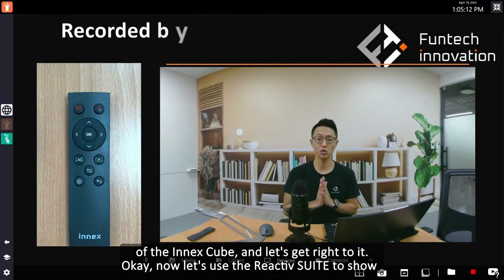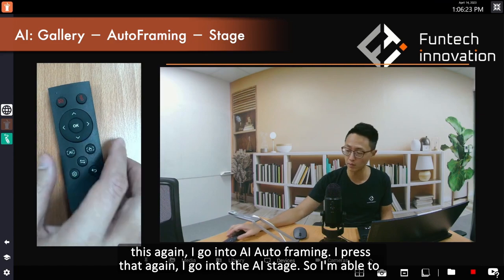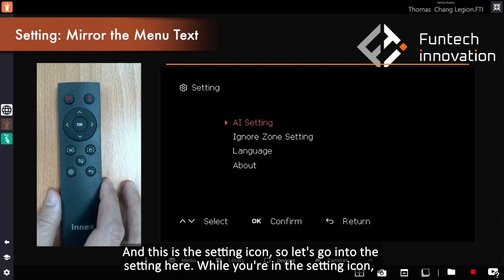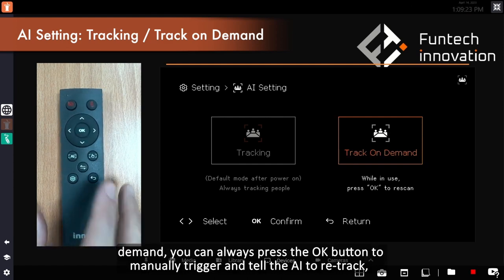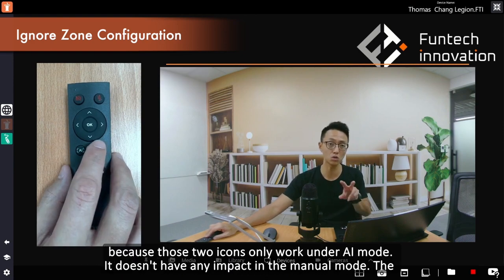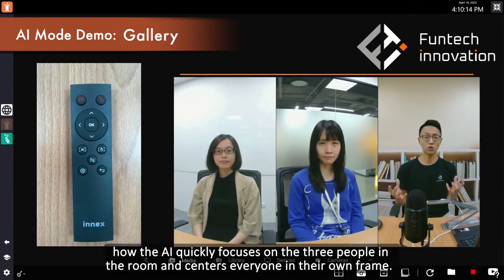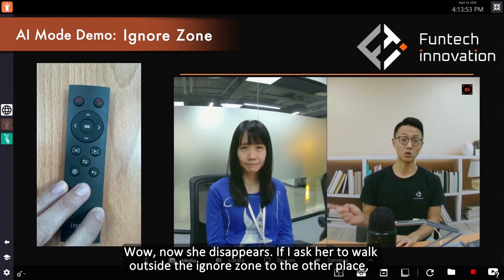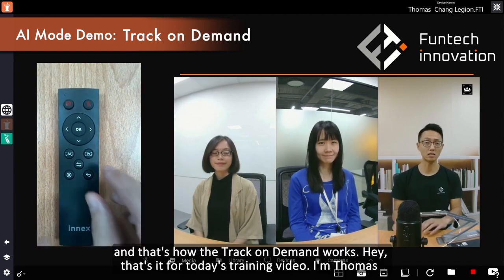【Tutoriel】Innex Cube Remote Control 2 0 FunTech Innovation